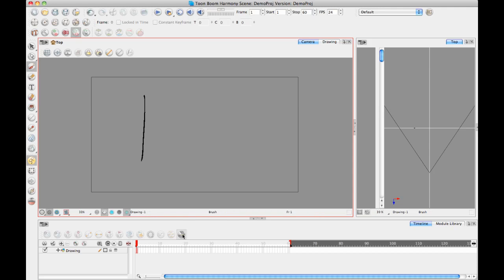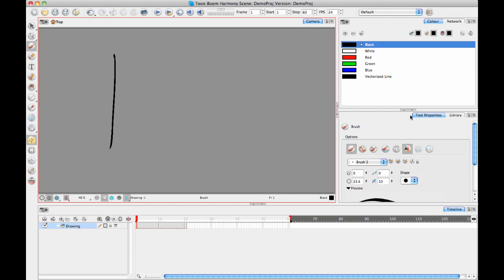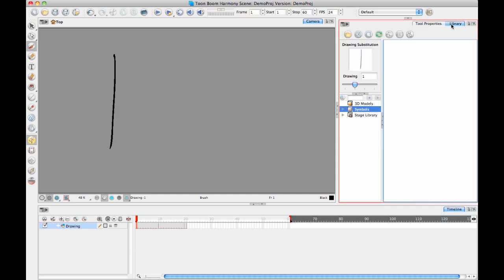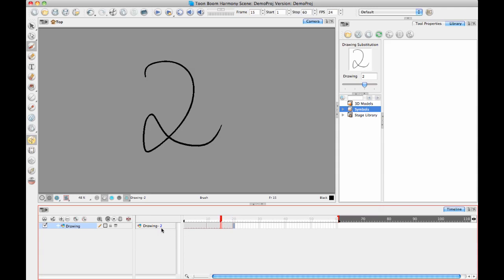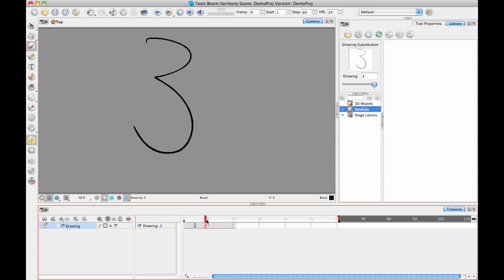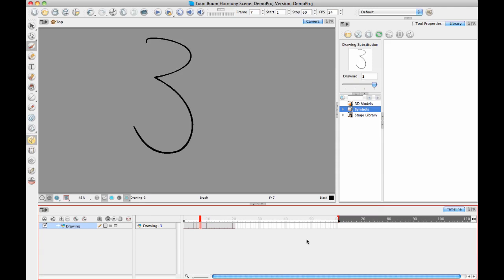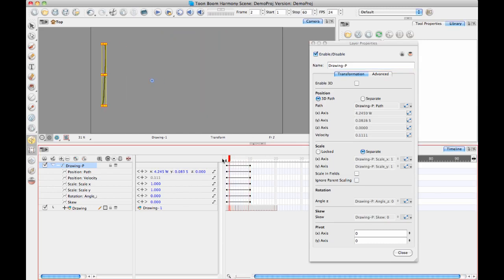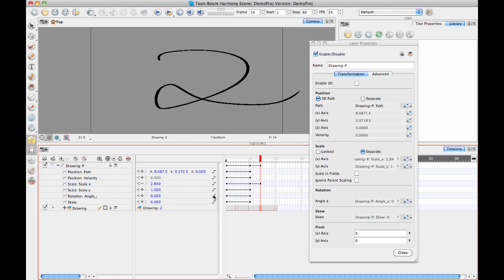The Data View in Toon Boom Harmony & Animate